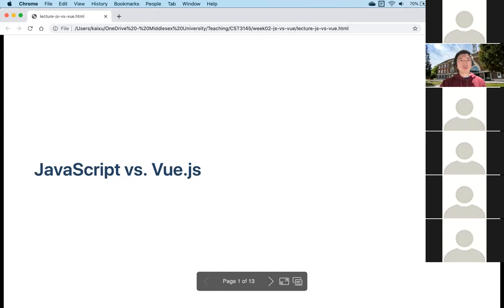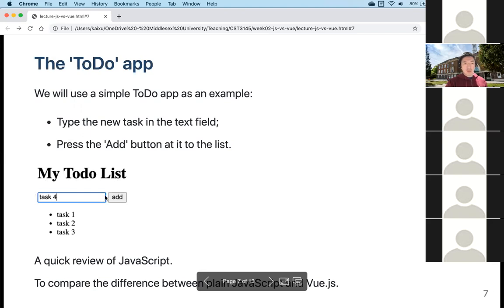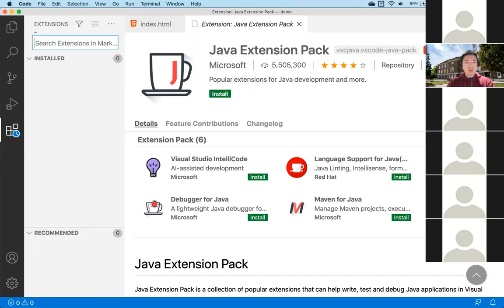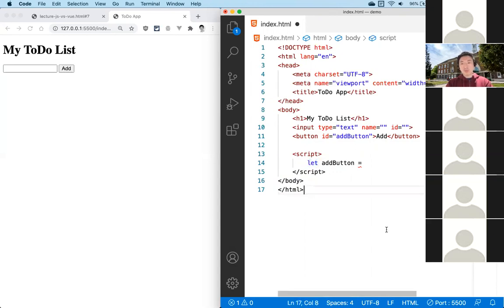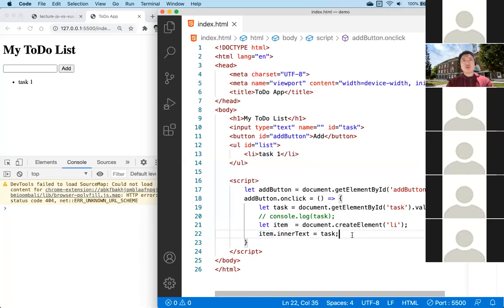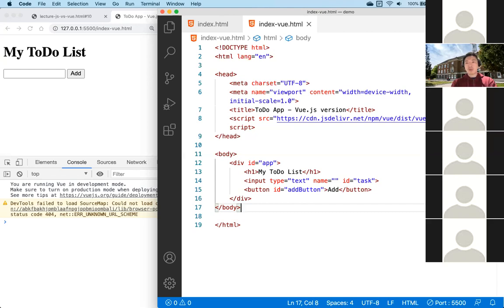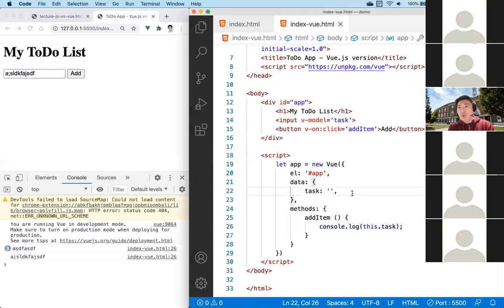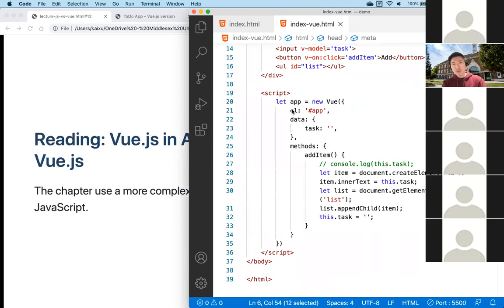CST3145 - 2020 - Lecture 2 - JavaScript vs Vue.js